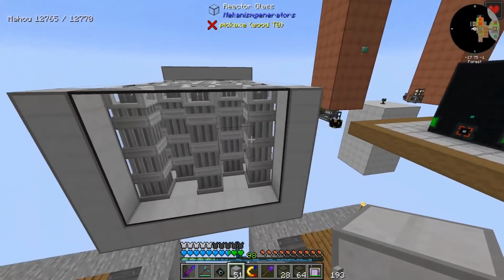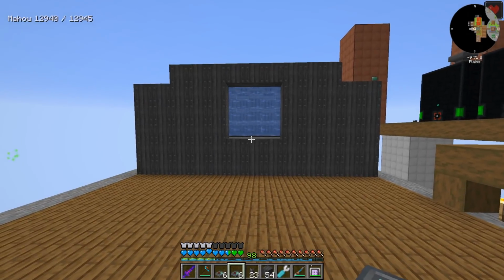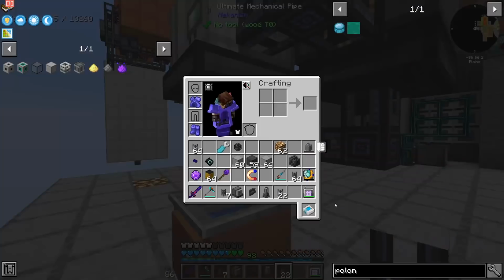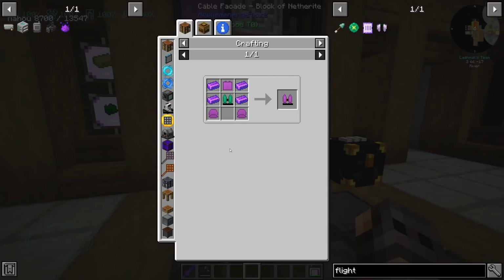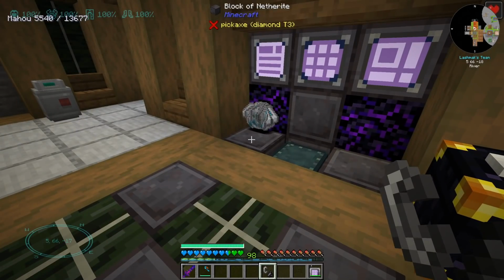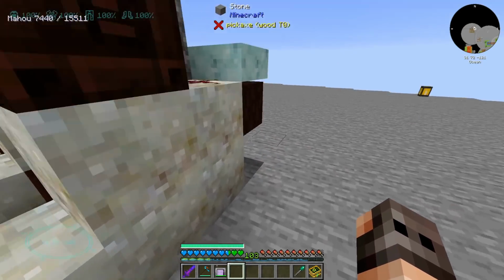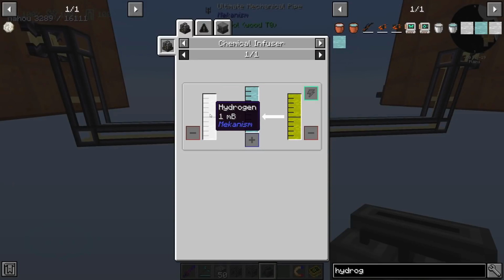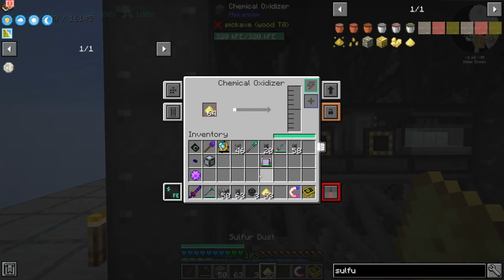Minecraft ATM6: To the Sky - Ep12 - Mekasuit and Automating the Runic Altar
Minecraft All the Mods 6: to the Sky

Person A: Lash, after Skybees, I dare you to play GTNH

Lash: Isnt that from 1.7?

Person A: Yes! but its Amazing

Lash: Dont you think blocks from 1.16 look slightly Amazinger (I can make up word, Sue me!)?

Person A: True, but GTNH has GregTech!!! You get to do soooo many beautiful things!

Lash: So basically I have to spend 5 days crafting off camera and my achievement in the video will be "hey guys! look what I have made! A Bucket!"

Person A: Yes but that bucket will be an actual achievement. btw what is that purple liquid in the bucket you’re holding?

Lash: Dont worry, it wont hurt a bit. when have i ever lied :)